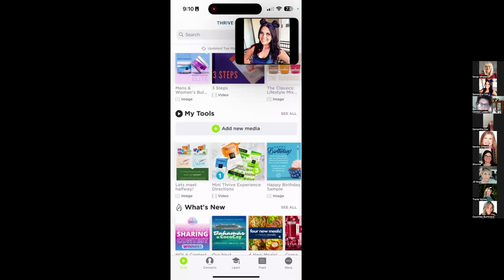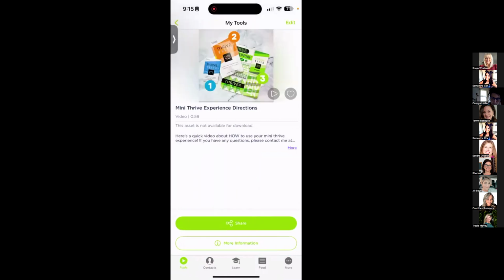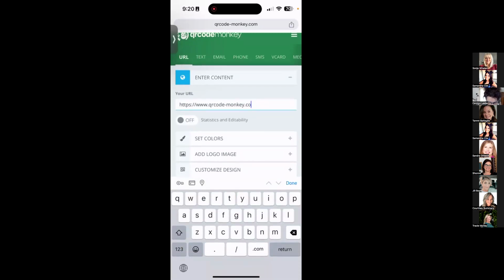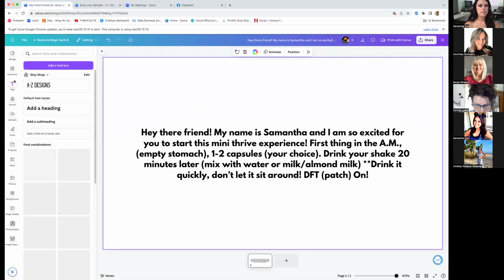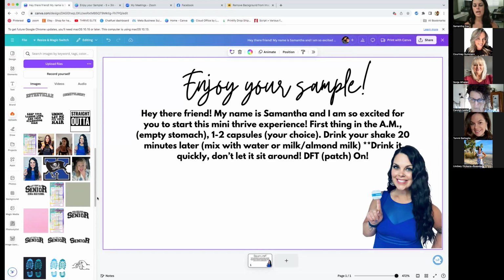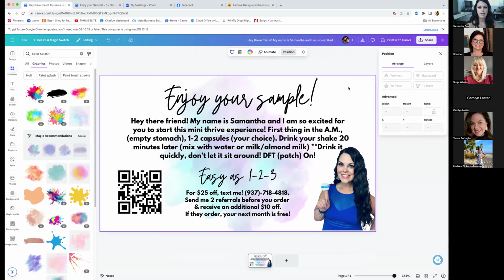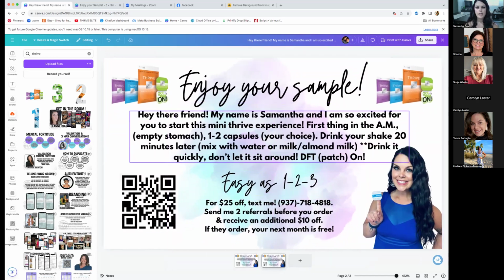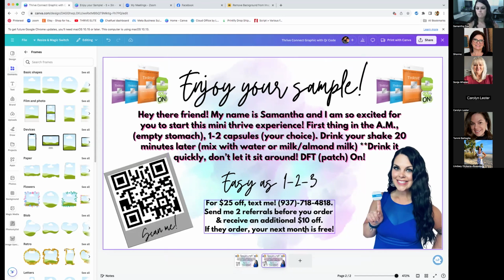Thrive connect app + qr code for samples